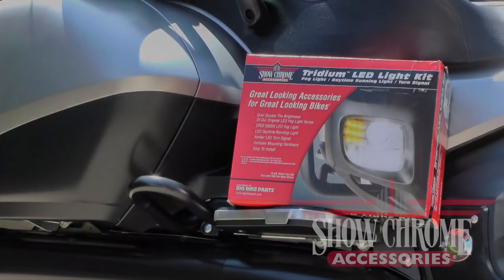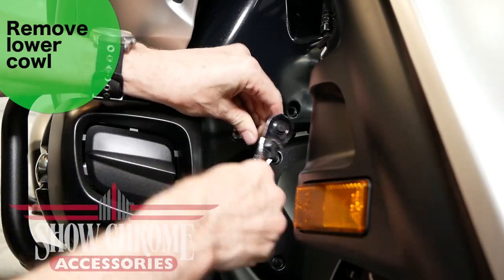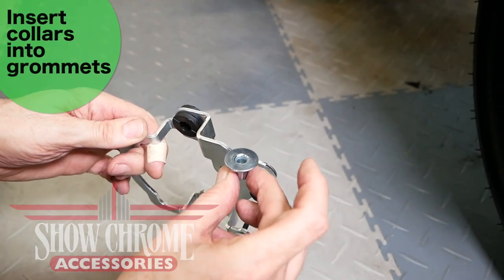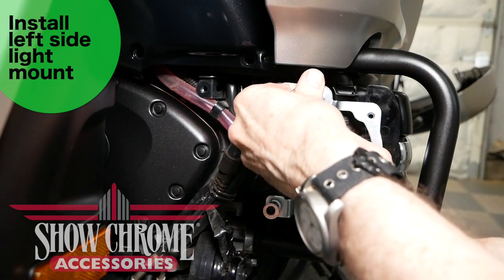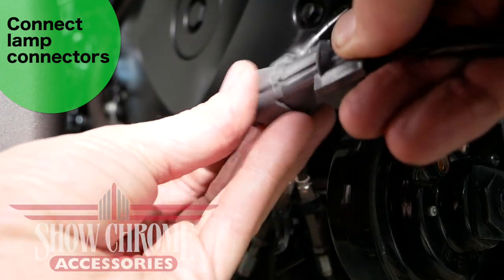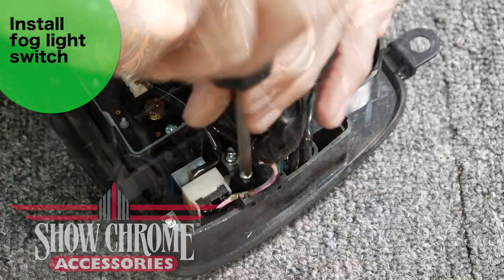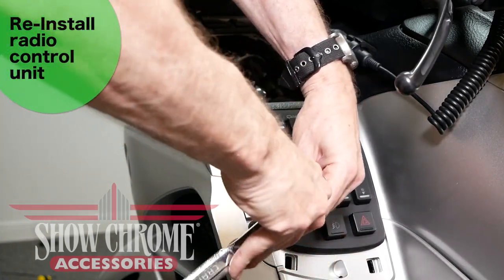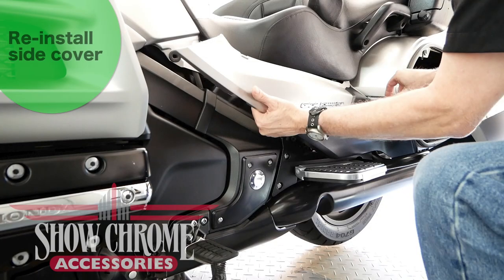Install Tridium Light Kit on 2012-2017 Honda Gold Wing/F6B